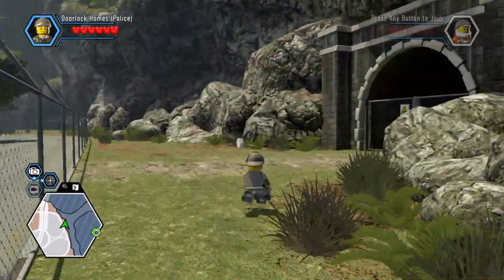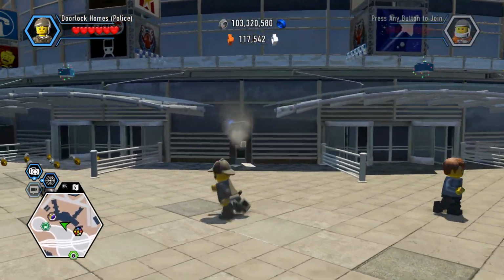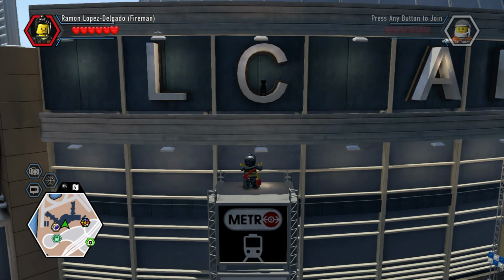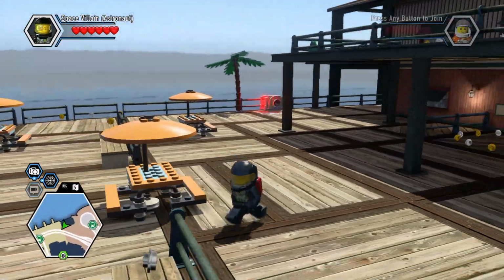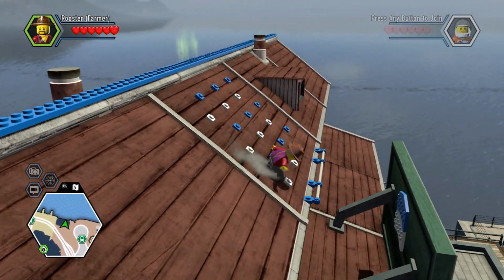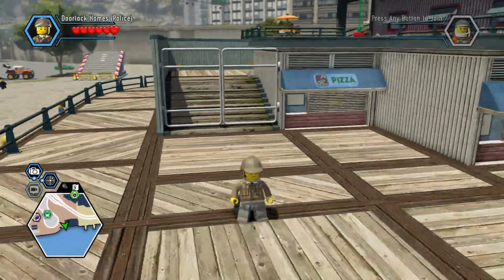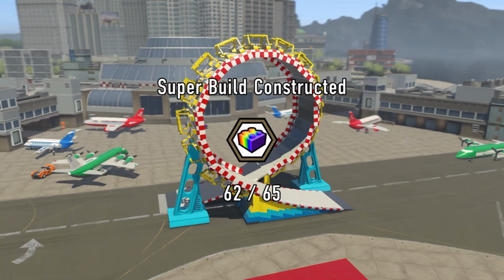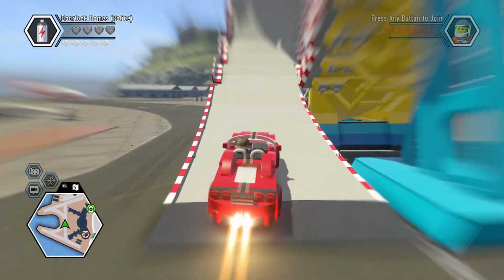Let's Play Lego City Undercover Ep103: Lego City Airport Part 1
Finishing off tasks!